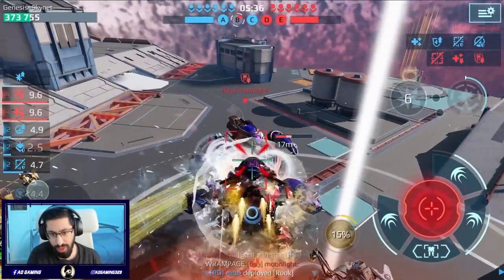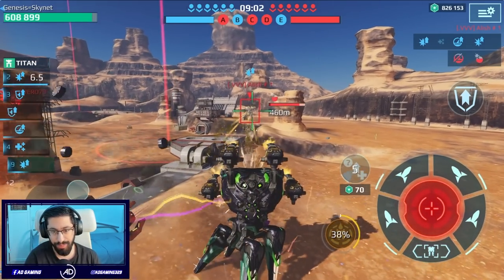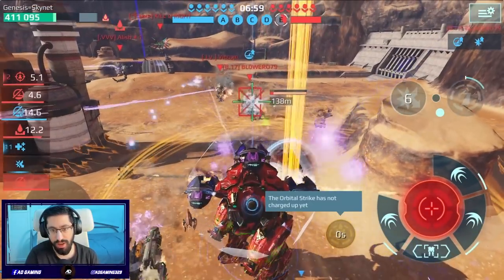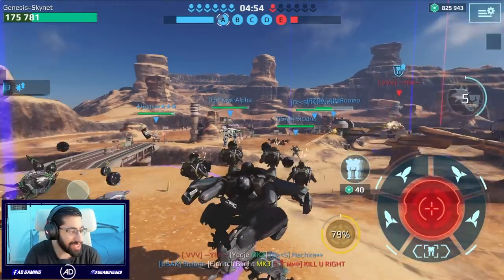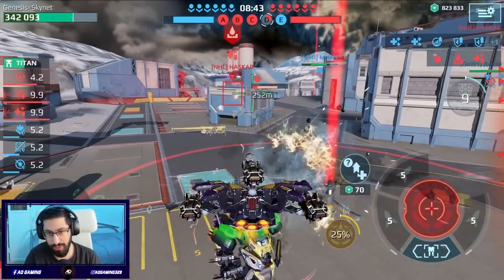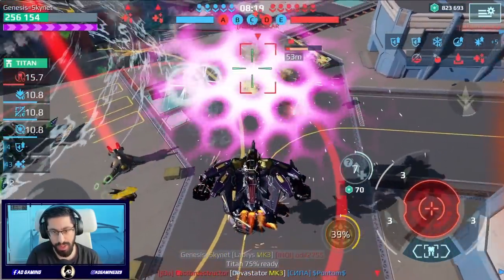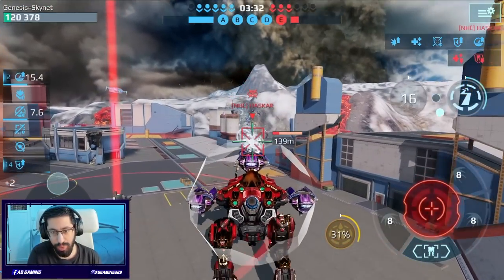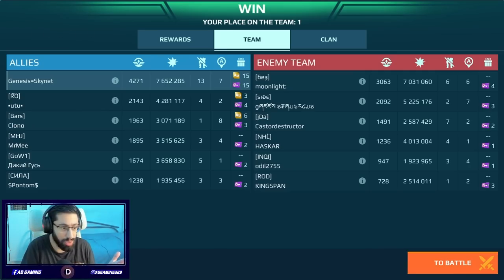OMG! I Created The FASTEST Titan In the Game! OX MINOS w/ NEW SPEED Skills | War Robots WR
In today's video I am going to try out the MINOS TITAN with Titan Accelerator module along w/ Yang Lee Titan Pilot + all speed pilot skills that we possibly can use, Ninja, Stubborn Speedster, Road Hog, Adamant Road Hog, Scout and Spy speed skills. let's find out how insane and fast the Ox minos can be with these bonuses
War Robots 9.2 NEW Live Server Gameplay WR